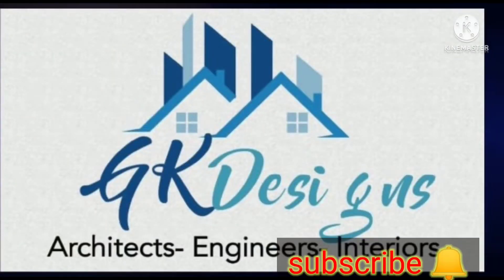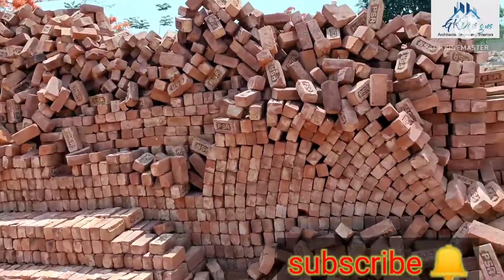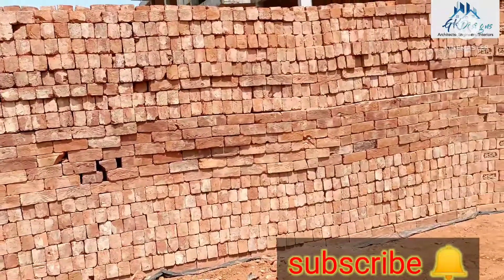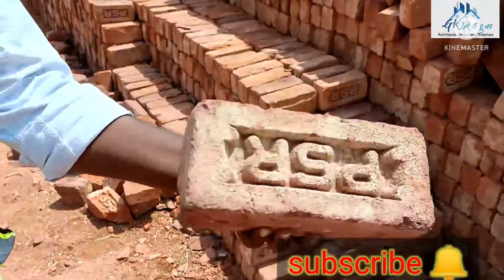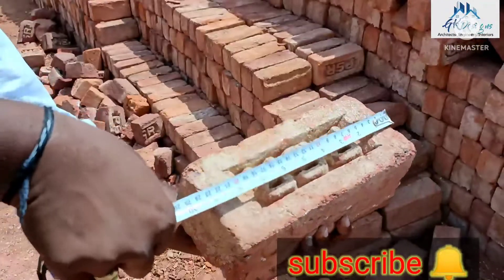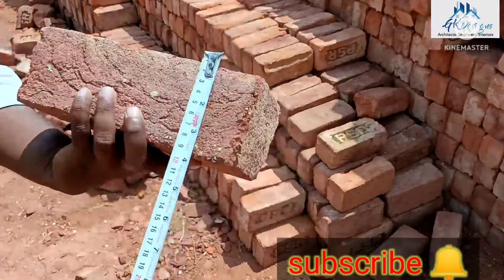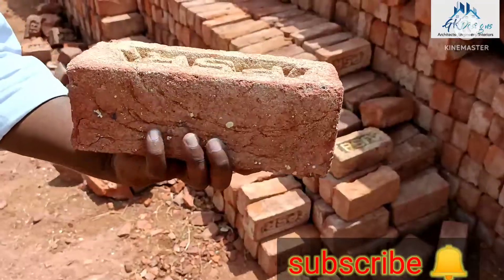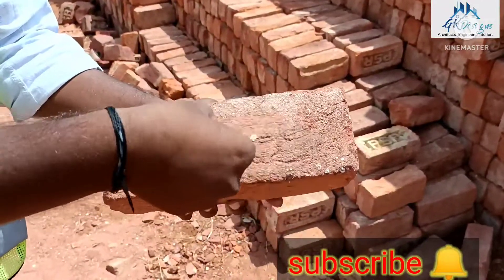Quality test of red bricks | కొత్తగా ఇటుకలు కోనే వారు ఈ వీడియో తప్పుకుండా చూడవాల్సిందే